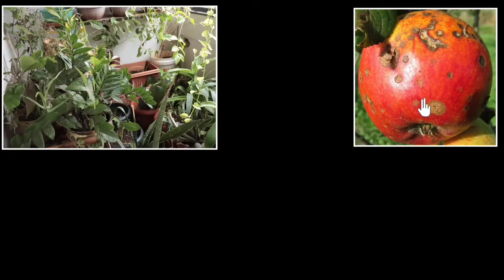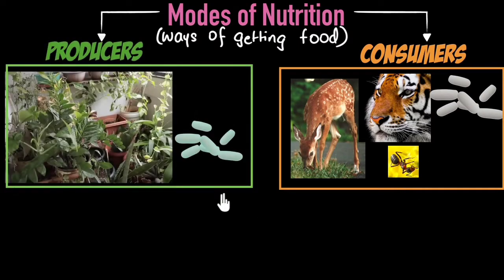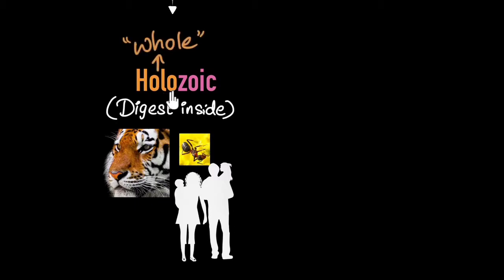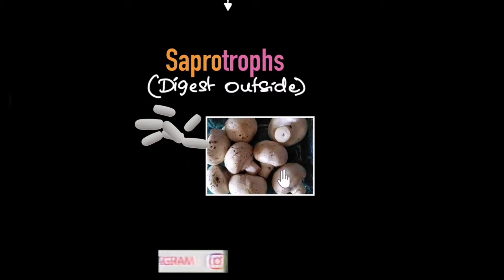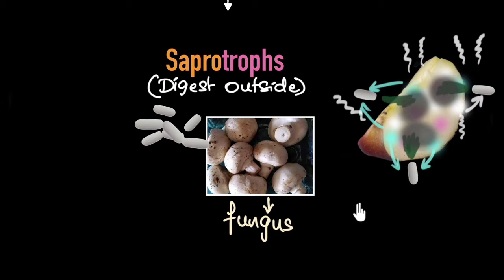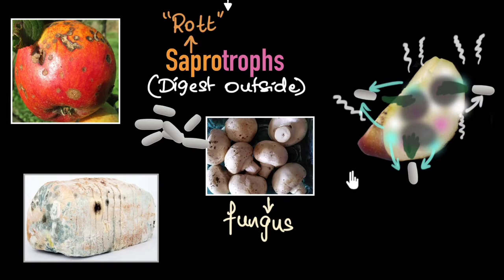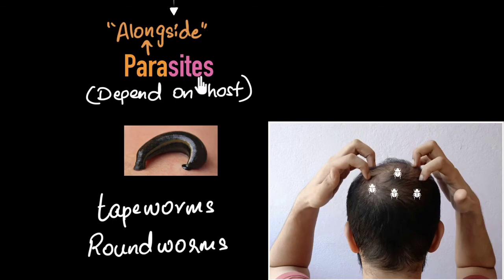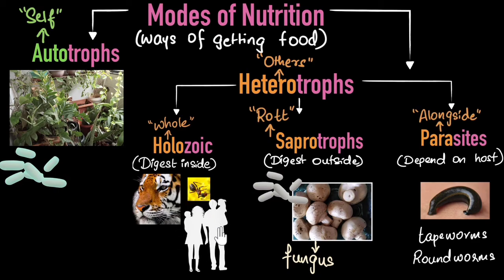autotrophs and heterotrophs , modes of nutrition | Life processes | Biology | MDCAT Preparation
In this video we will explain photosynthesis dependent and independent organisms in other words we will explain the modes of nutrition in the living organisms. Autotrophs are those organisms which prepare their own food material e.g: Plants, algae etc. Heterotrophs are those organisms that don't prepare their own food material and depend on the other organism for their food material. e.g: Animals etc.

My channel MDCAT PREPARATION is essential for those students who are preparing themselves for Medical & Dental Colleges Admissions Test(MDCAT) e.g MDCAT, MCAT & NUMS etc.
Thanks.

autotrophs and heterotrophs
autotrophic and heterotrophic mode of nutrition
heterotrophic and autotrophic nutrition
mode of nutrition in bacteria
mode of nutrition in plants
heterotrophic nutrition
mode of nutrition in animals
life processes class 10 science biology
Life processes
mdcat 2021
MDCAT Preparation